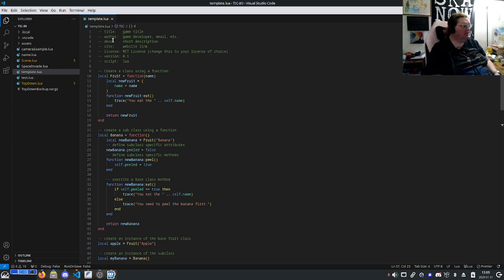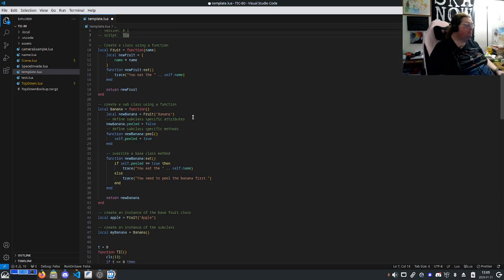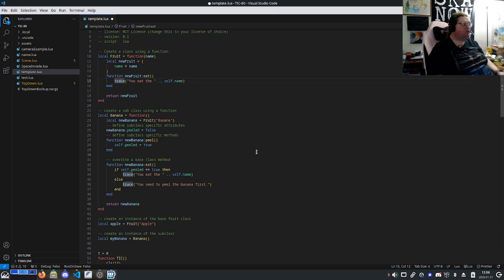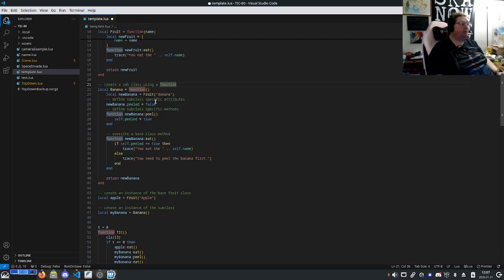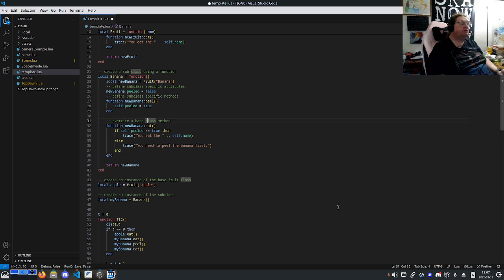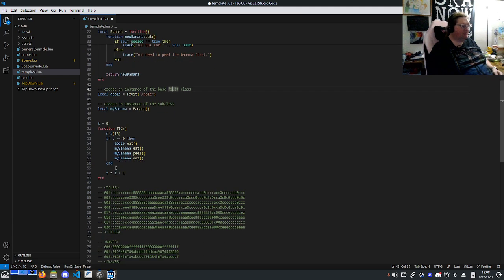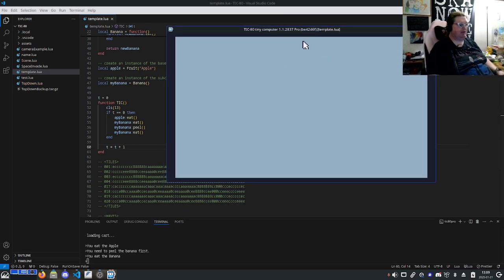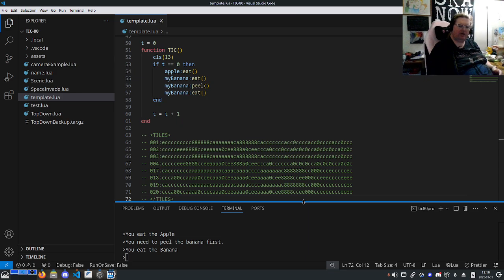Tic 80 Tutorials 2025 - OOP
In this video, we learn how to use functions to create classes, subclasses, and instances in Lua. This object-oriented approach will help our code stay organized as we built larger and larger projects during this series.